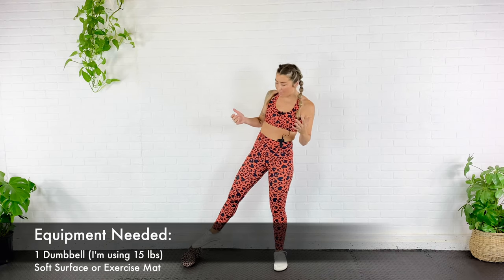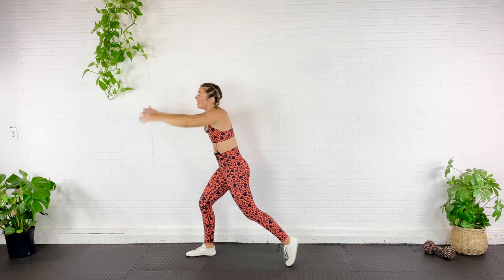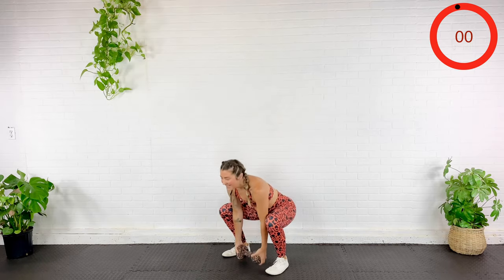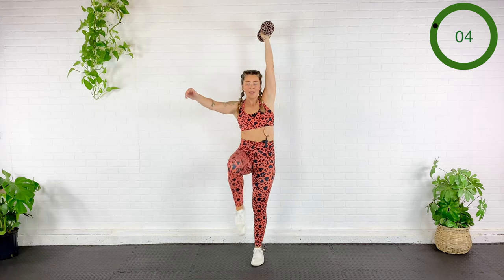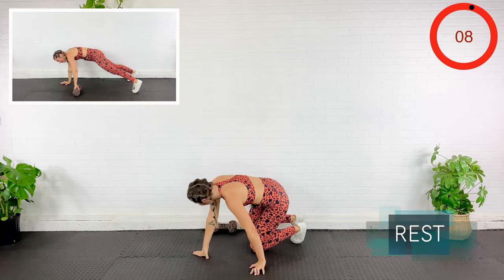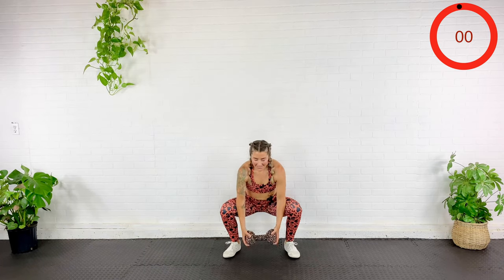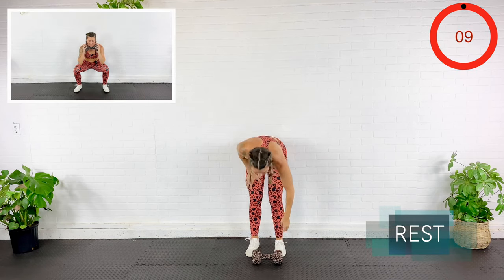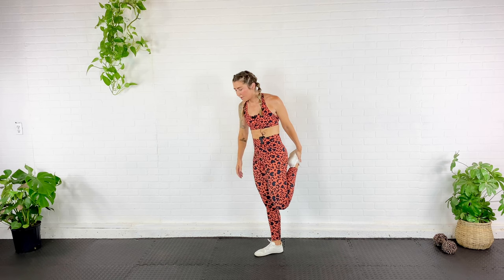Total Body TABATA! 30 Min Low Impact Single Dumbbell QUIET Upstairs Friendly Workout!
Are you ready for this SUPER sweaty total body Tabata?! All you need is ONE dumbbell! This more impact workout is QUIET which means you’re downstairs neighbors will love you again😂

Timer is Tabata style…20 seconds work with 10 seconds rest!

As with any exercise, listen to your body! Don't do anything that causes you pain or discomfort (that isn't just the burn!) All forms of exercise pose some inherent risks. I advise viewers to take full responsibility for their safety and know their limits.

Looking for more workouts like this?! Check out  some of my programs here!